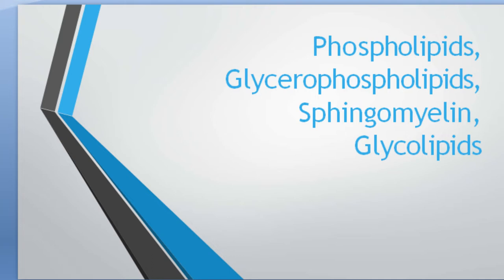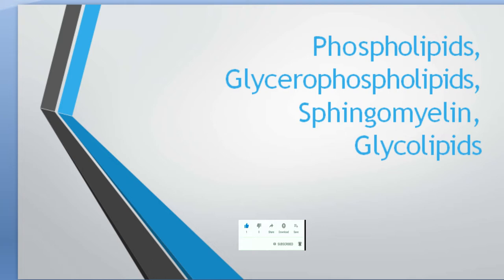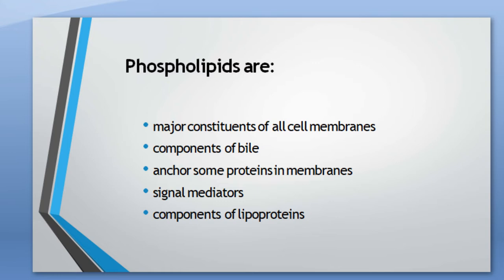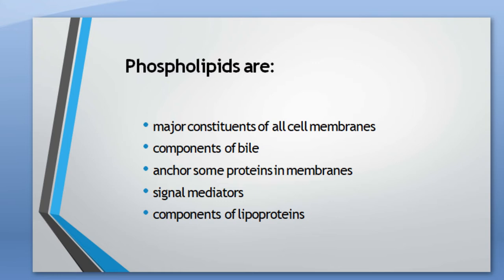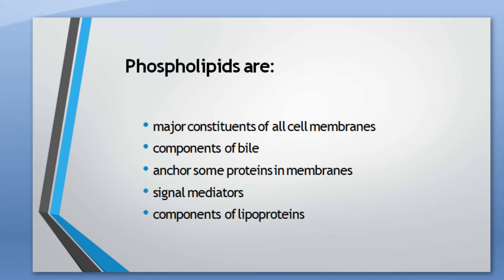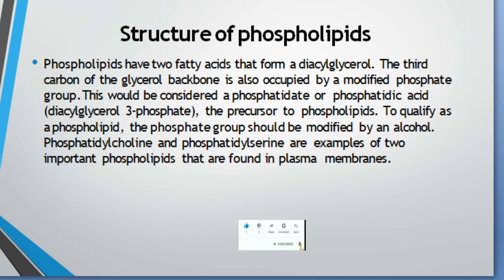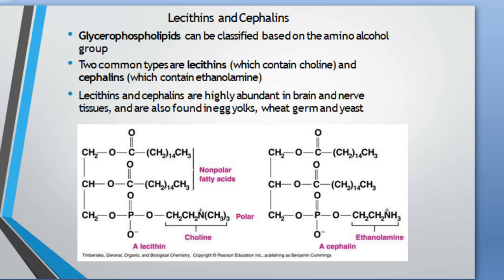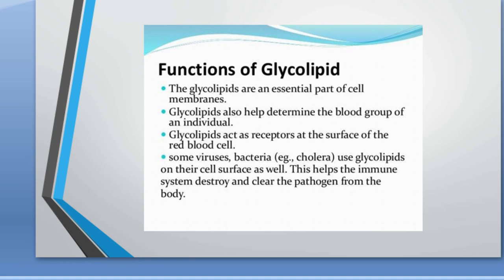DR Muhammad Yameen - hospholipase , glycerophospholipids , sphingomeyelin , glycolipids